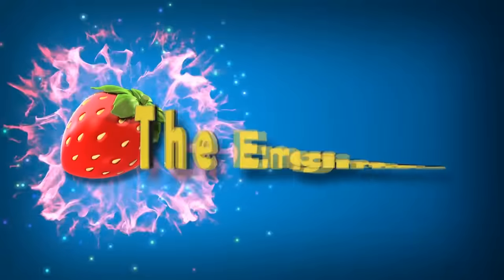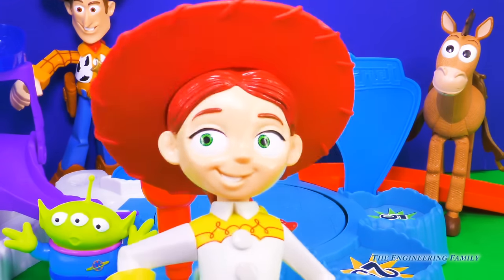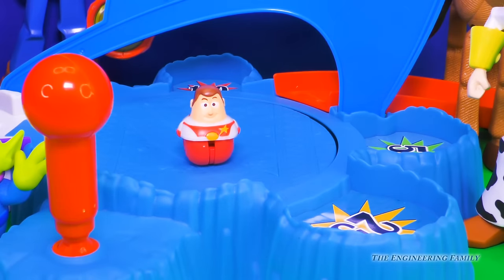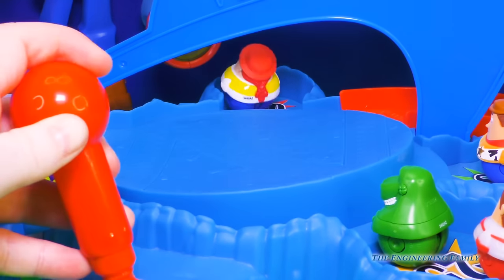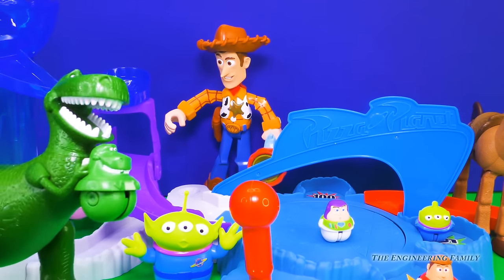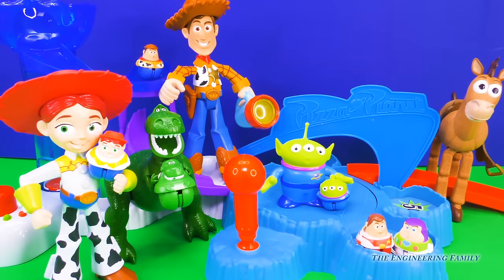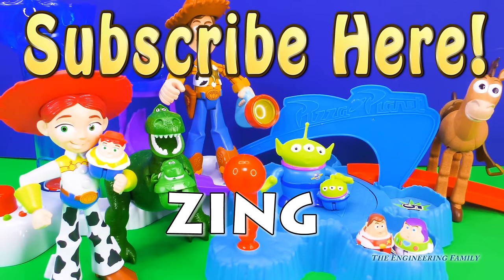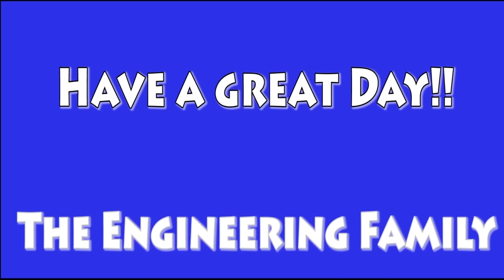Playing Toy Story Zing 'Ems with Pizza Planet Astro Arena Play Set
In this video watch as Roxy from The Engineering Family unboxes and reviews theToy Story Pizza Planet Astro Arena! This new arena comes complete with Toy Story Zing Ems for an out-of-this-world time! Watch as Woody, Buzz Lightyear, Bullseye, Hamm, Jessie and the rest of the crew show us what these toys can do!

We are The Engineering Family, a family of educators working to show you how to make learning fun and engaging through toy unboxings, toy reviews, and original series designed to give insight into imaginative play within your family. With Mr. Engineer as an experienced engineer with a love of exploring new things, Mrs. Engineer an award-winning teacher with a math and counseling focus, and their daughter The Assistant you can think of The Engineering channel as your imagination station. You can think of The Engineering Family channel as a Funbrain meets YouTube.